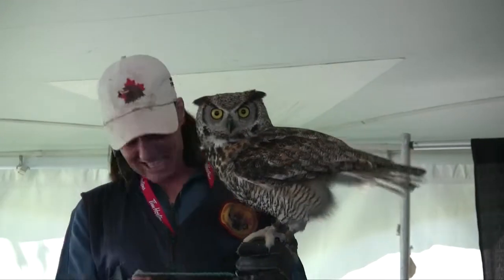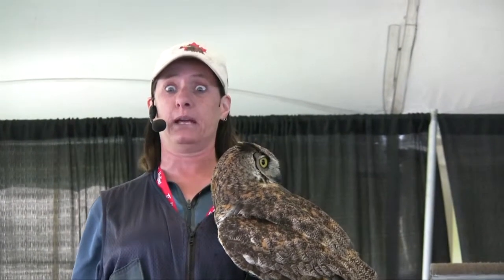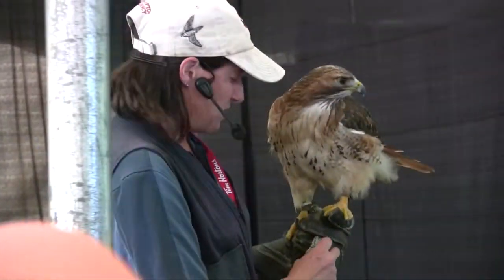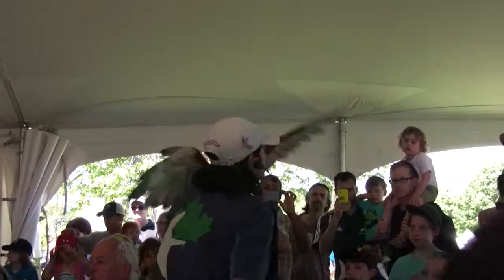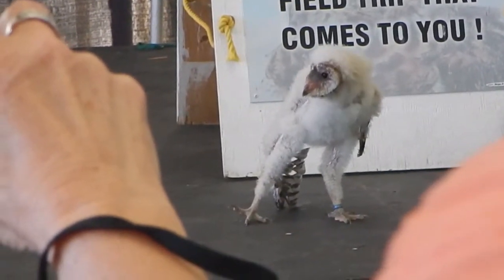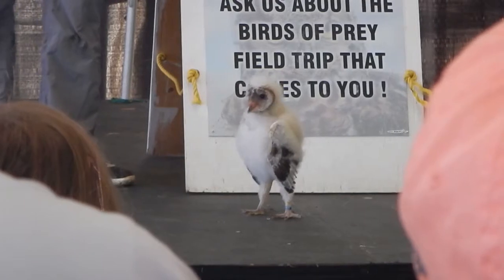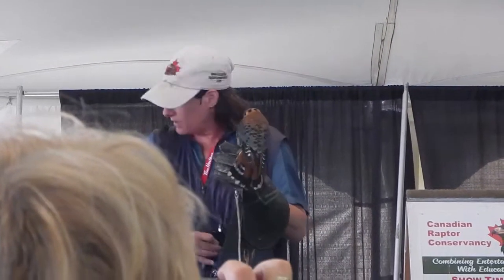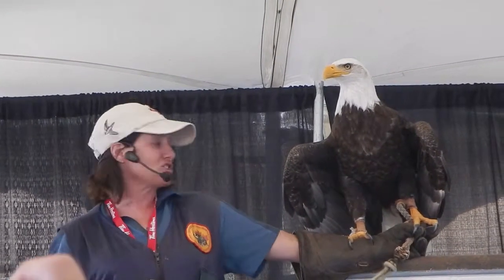2014: Birds of prey children show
Date: June 21, 2014
Location: Children tent @ Mooney's Bay, Ottawa
Event: Ottawa Dragon Boat Festival
By: Canadian Raptor Conservancy